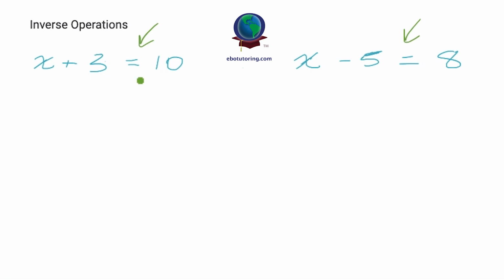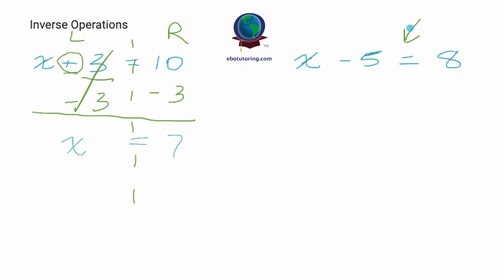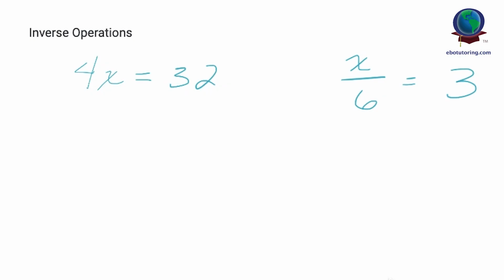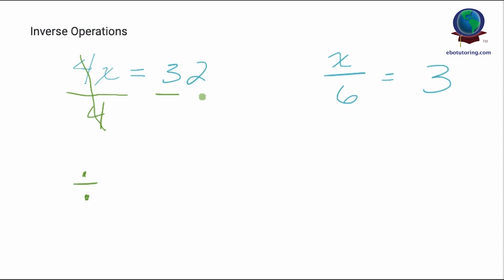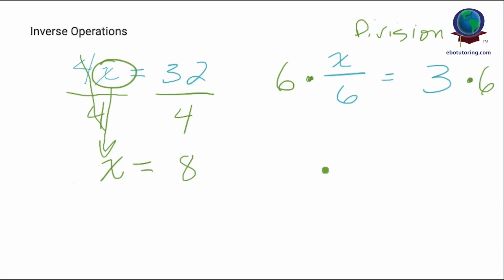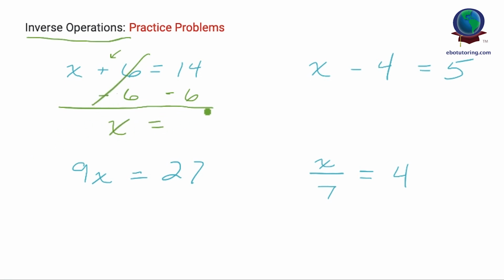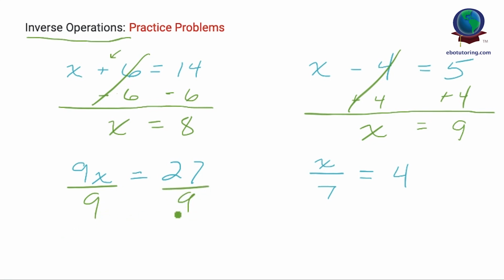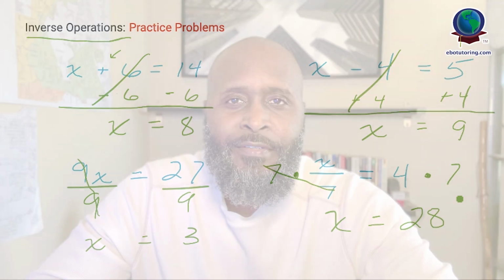Using Inverse Operations to Solve Equations - EBO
Learn how to use inverse operations to solve algebraic equations - The EBO way!